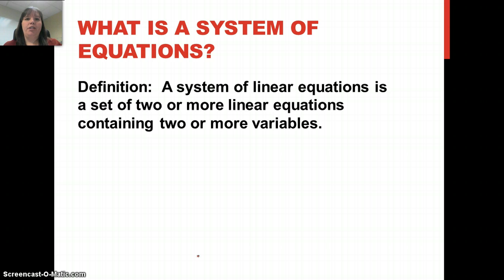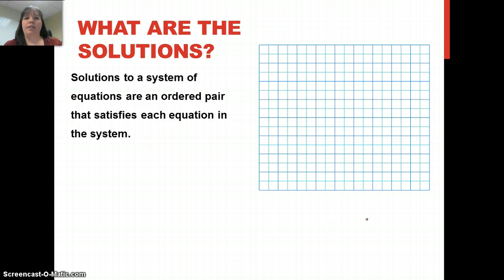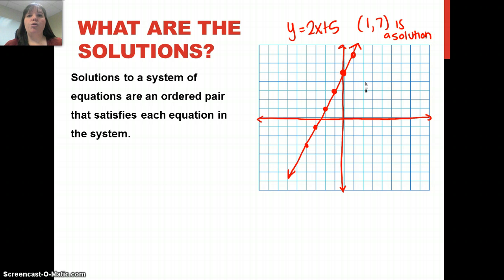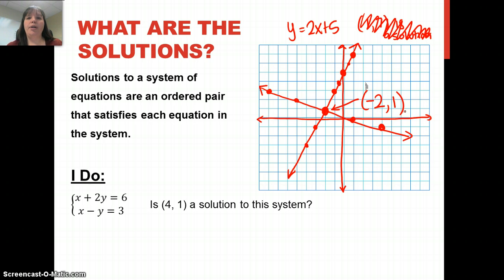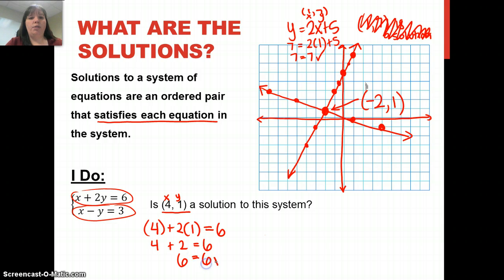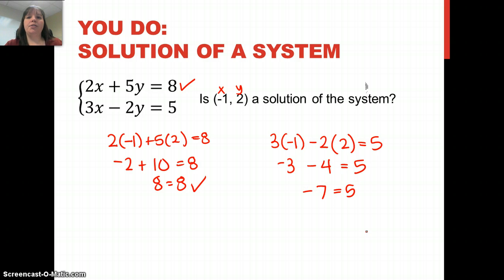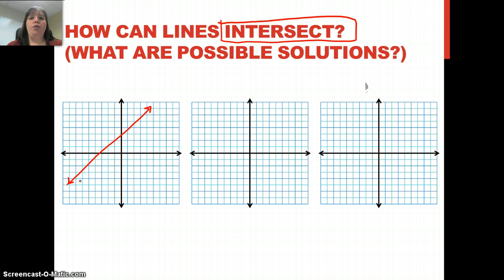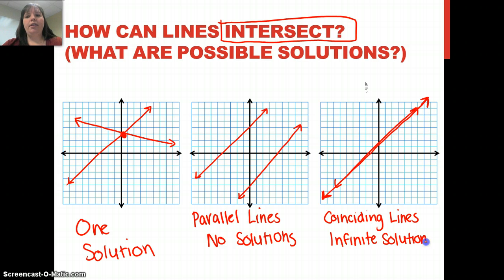Systems of Linear Equations